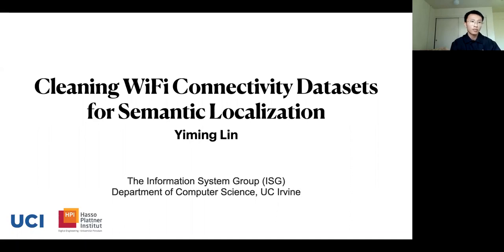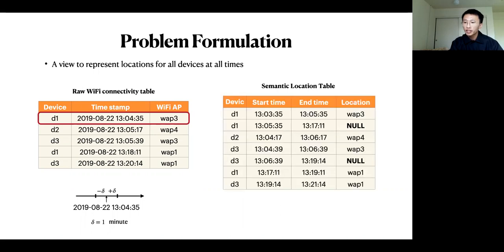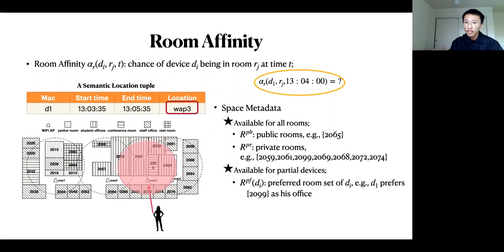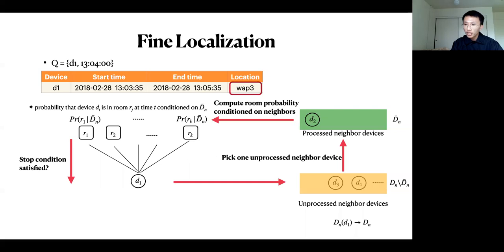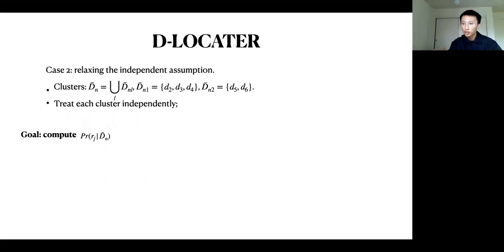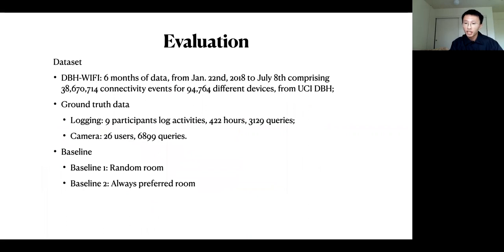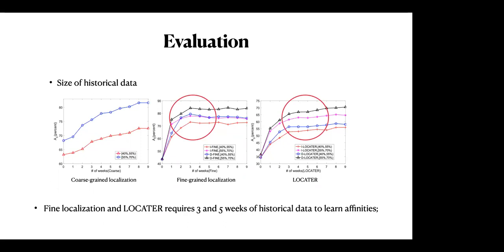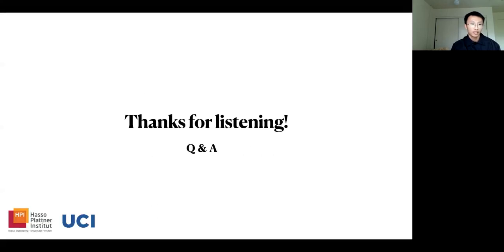LOCATER: Cleaning WiFi Connectivity Datasets for Semantic Localization by Yiming Lin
Abstract:
Sensor data is abundant in our life but often dirty to generate services with high quality. This talk explores the data cleaning challenges that arise in using WiFi connectivity data to locate users to semantic indoor locations such as buildings, regions, rooms. WiFi connectivity data consists of sporadic connections between devices and nearby WiFi access points (APs), each of which may cover a relatively large area within a building. Our system, entitled semantic LOCATion cleanER (LOCATER), postulates semantic localization as a series of data cleaning tasks – first, it treats the problem of determining the AP to which a device is connected between any two of its connection events as a missing value detection and repair problem. It then associates the device with the semantic subregion (e.g., a conference room in the region) by postulating it as a location disambiguation problem. LOCATER uses a bootstrapping semi-supervised learning method for coarse localization and a probabilistic method to achieve finer localization. Evaluation on both real and synthetic datasets shows that LOCATER can achieve significantly high accuracy at both the coarse and fine levels.

Bio:
Yiming Lin is a Ph.D. student in the Department of Computer Science at the University of California, Irvine. He is currently doing research on data cleaning and data stream analysis. He is the recipient of Hasso Plattner Institute Fellowship since 2020.